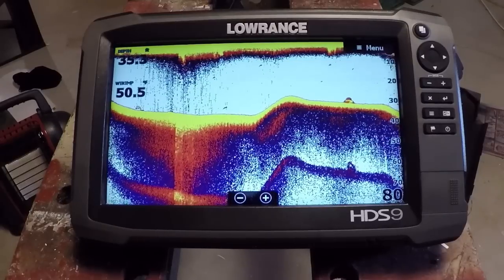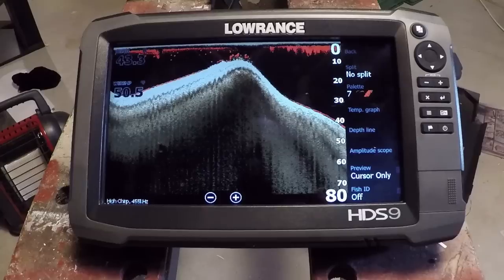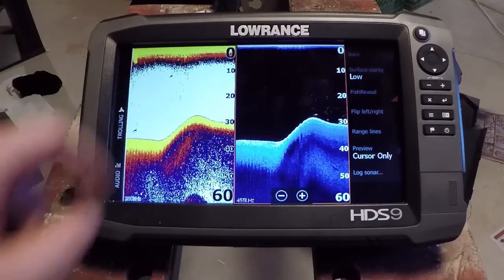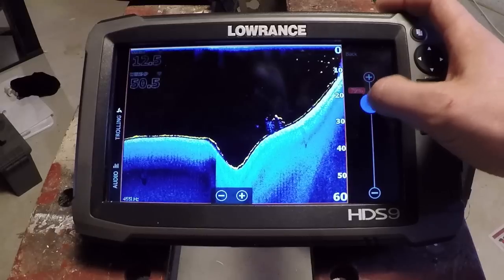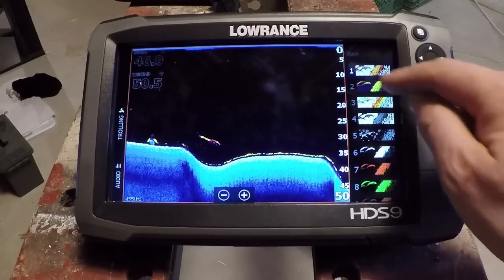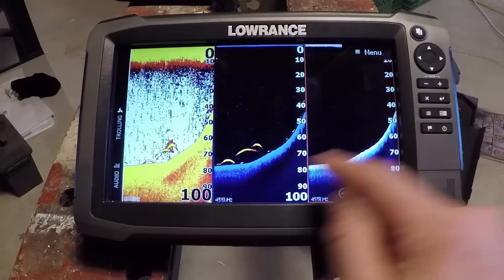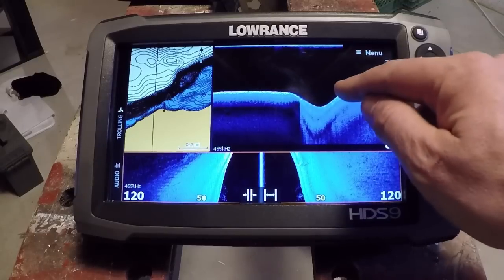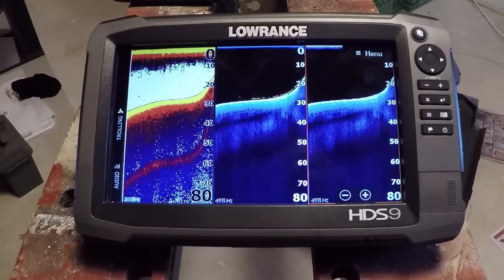Lowrance FishReveal - How to use it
The latest feature on Lowrance HDS Carbon, Gen3, and Elite Ti units is FishReveal! This feature combines the detail of DownScan with the fish making ability of CHIRP sonar to produce an image like nothing we've have before. what this video to learn about the feature and how to use it.

Get FishReveal for yourself with any of these:
Lowrance HDS7 Live
Lowrance HDS9 Live
Lowrance HDS12 Live
Lowrance HDS16 Live

Elite Ti2 7
Elite Ti2 9
Elite Ti2 12